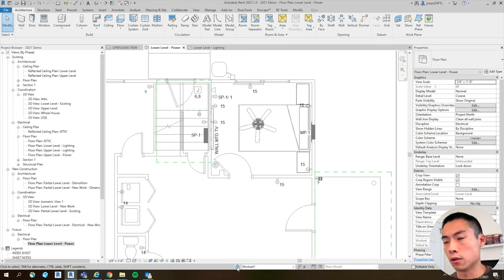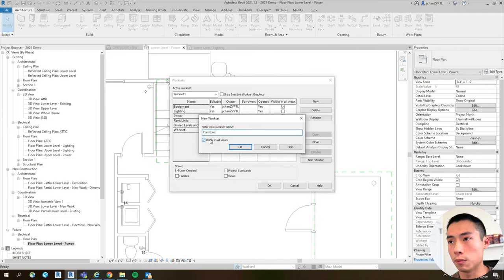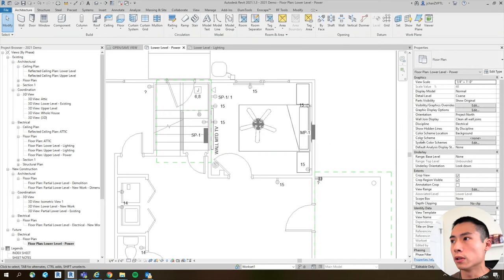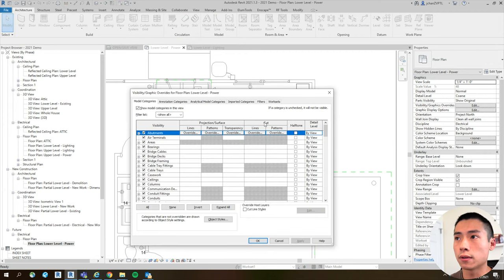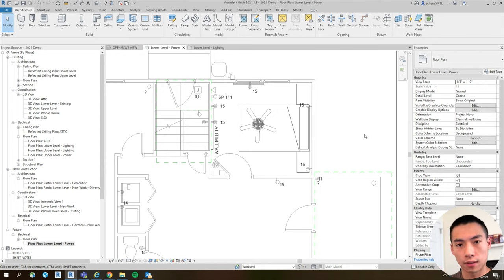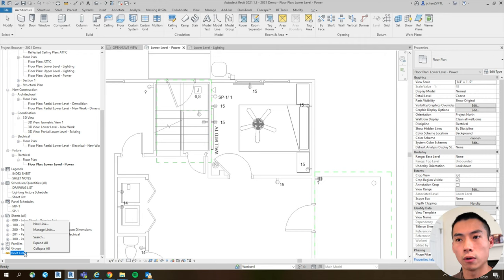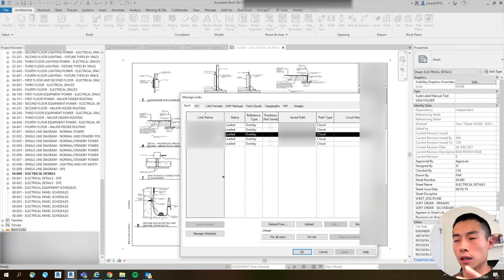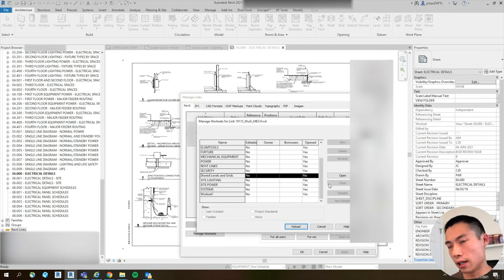Revit Review - What is a Workset?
Check out my course on how to use all the SMART Revit features for Electrical design
Also download my free Load estimation spreadsheet and parametric clearance family while you're there!
Worksets = Layers
Worksets help us organize our stuff in Revit so that we and other disciplines can easily control what we see on our floor plans.
Worksets can be created or deleted in the window shown in this video. Turning them on and off can be controlled in the Visibility and Graphics Window.